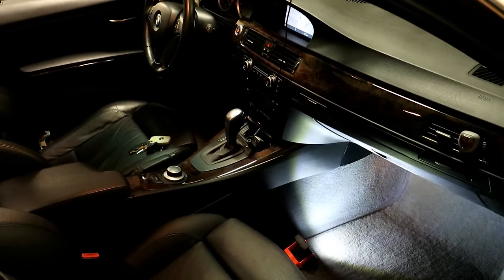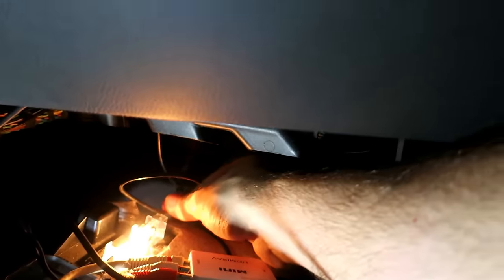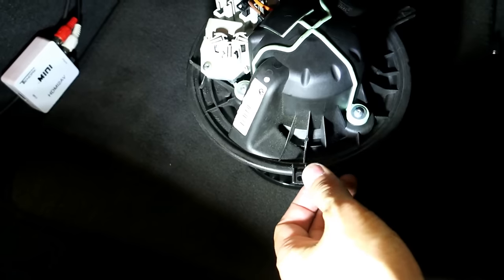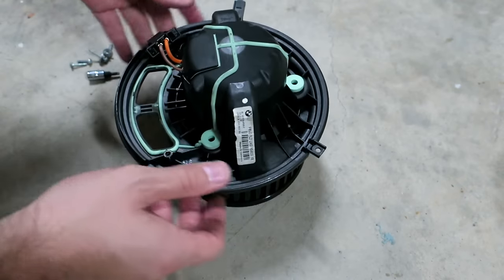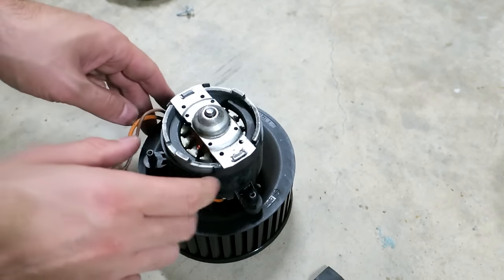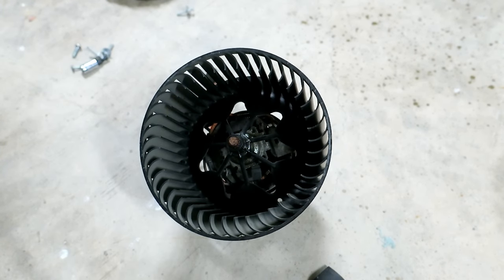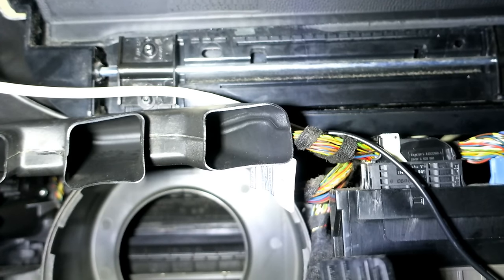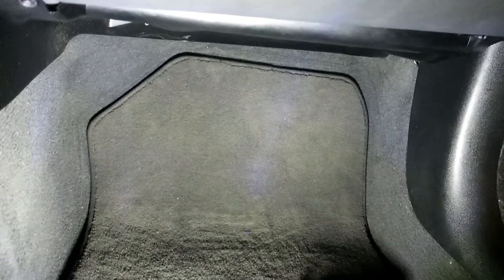E90 BMW Five Minute Blower Motor Removal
In this video I show you a very quick way of removing your blower motor on your E90 BMW.  I do this to fix my squeaky fan.  You can use this video as a guide for changing your final stage resistor as well.

You do not need to pull your glove box with the method I show in this video which should save you a considerable amount of time. When you see the word "affiliate" listed beside any link in my description please know that this is a custom link and I will earn a small commission if you opt to purchase using said link.  This is at no extra cost to you so it's a win all around :)  Thank you!